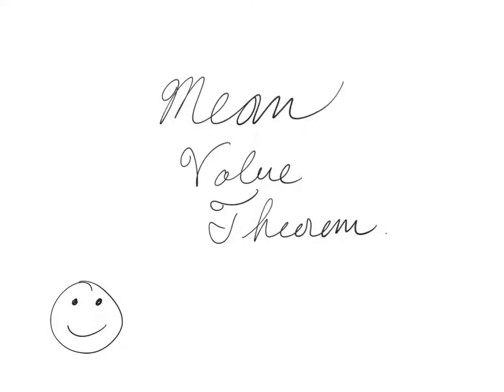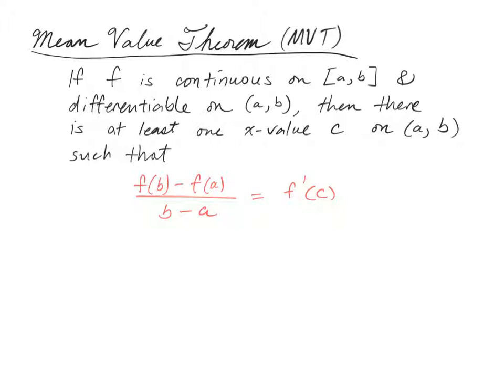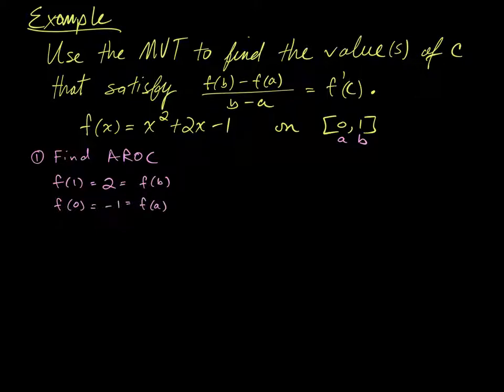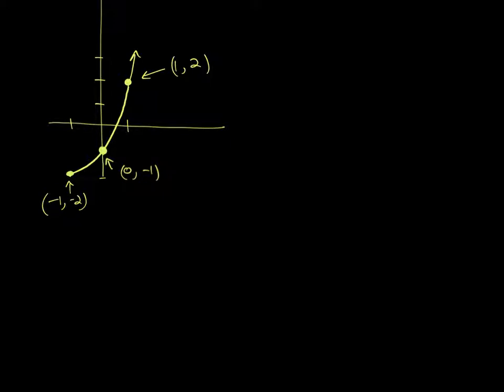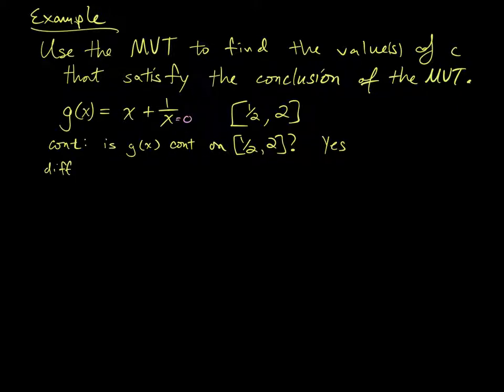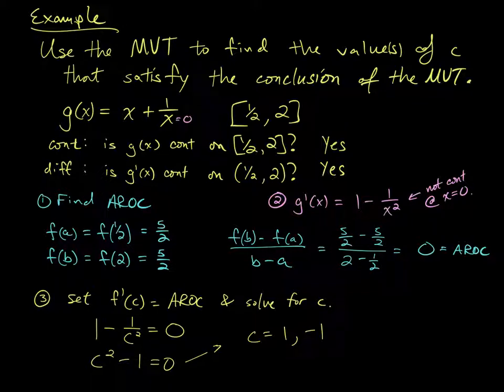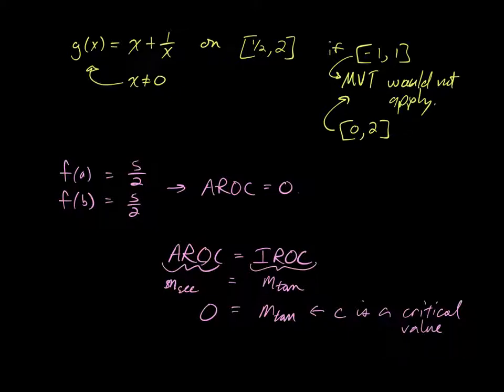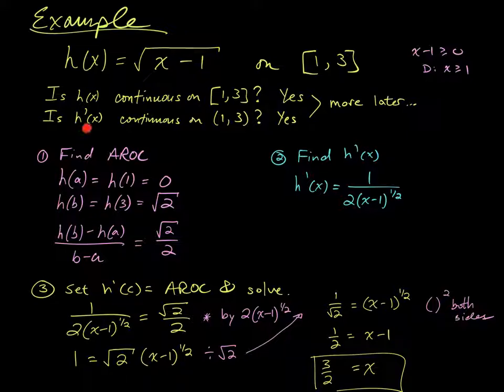3 - f'apps - 2 - MVT